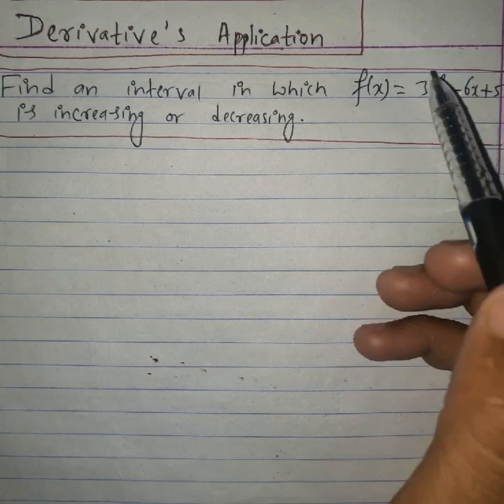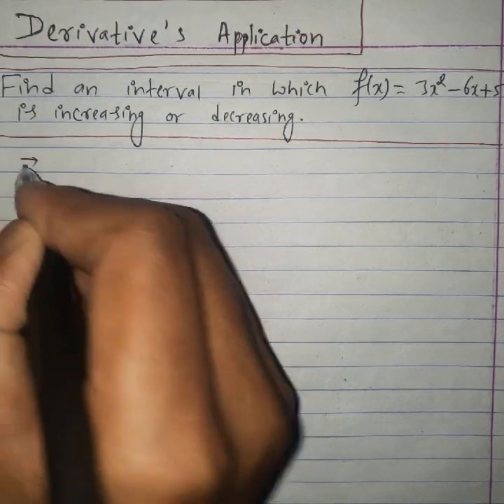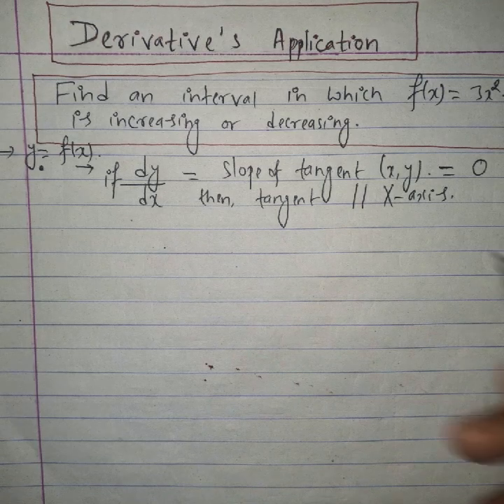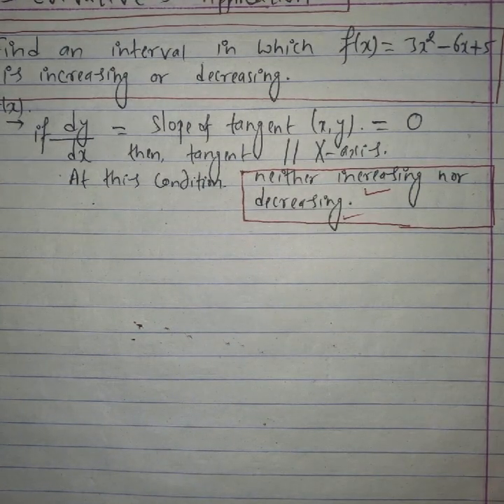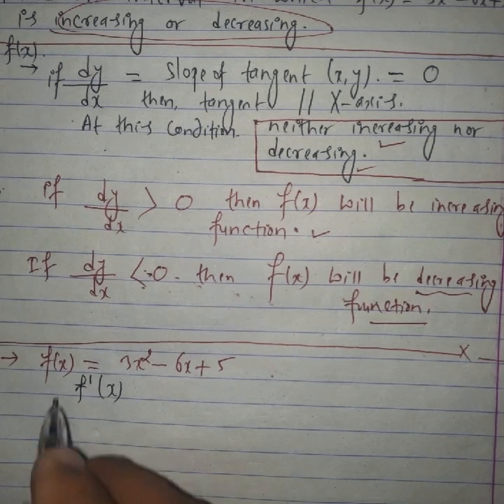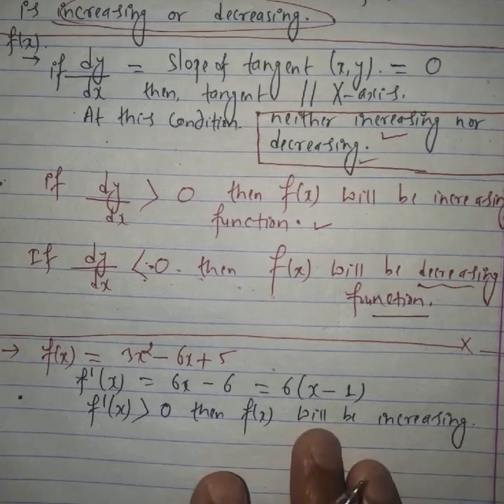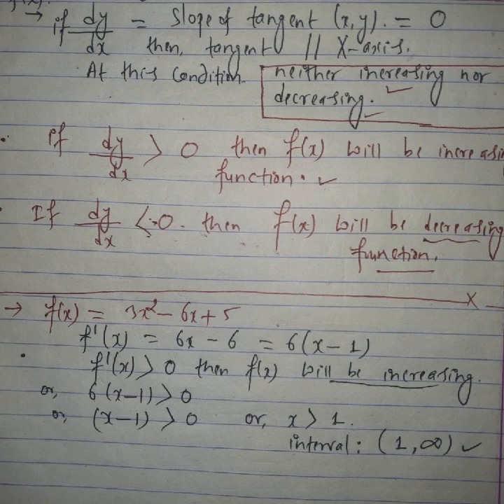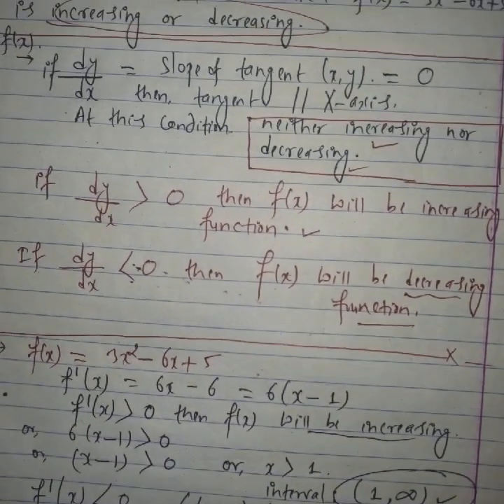increasing or decreasing interval of a function by using derivative .Application of a derivative of